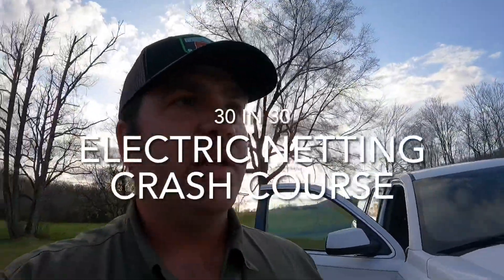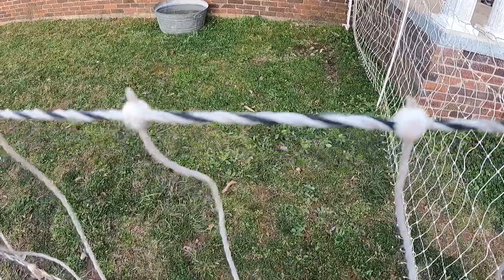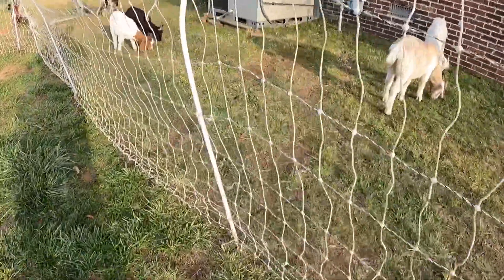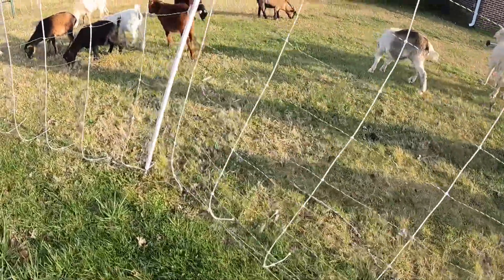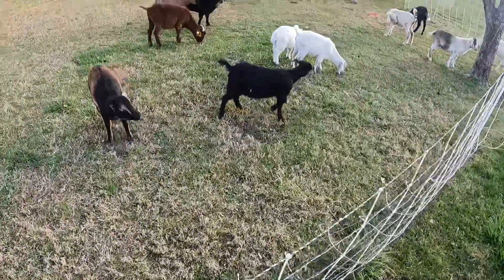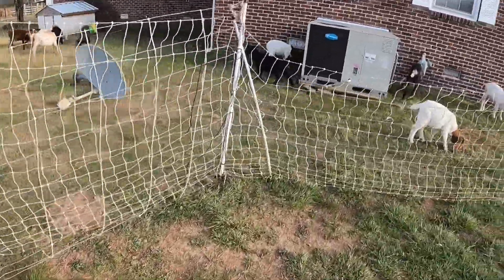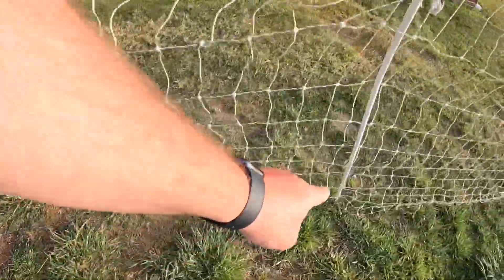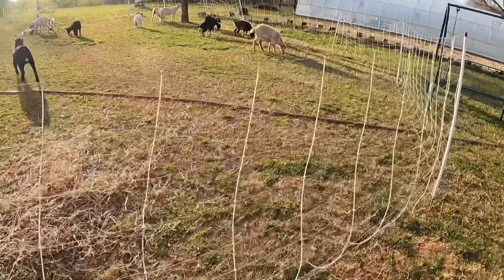30 in 30 #3: Electric Netting Crash Course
Electric netting crash course￼ Rasha you different types of premier 1 netting￼